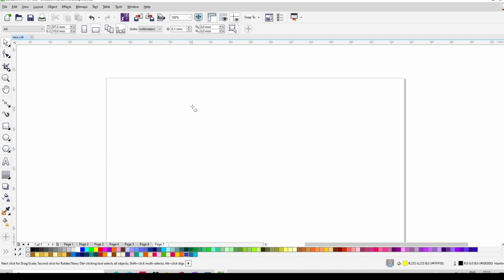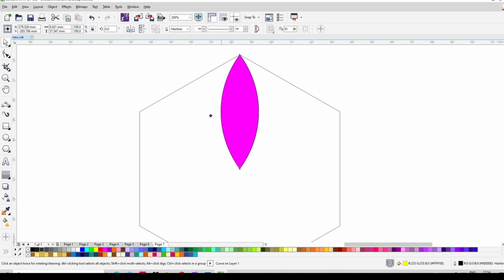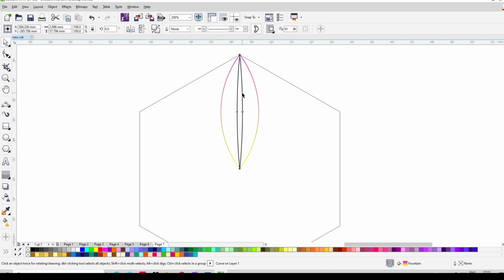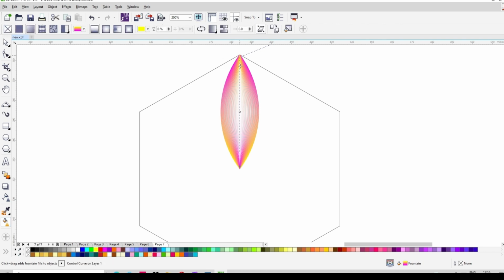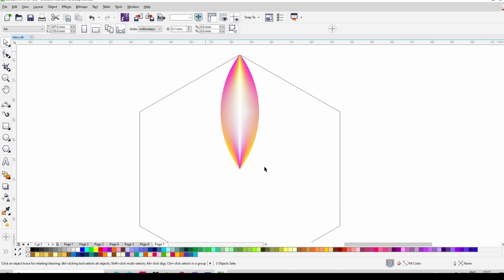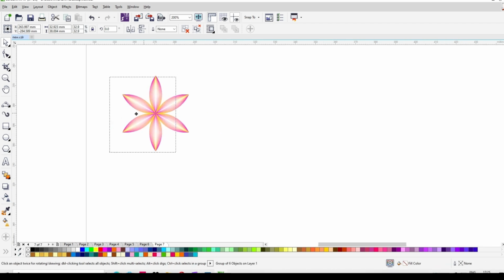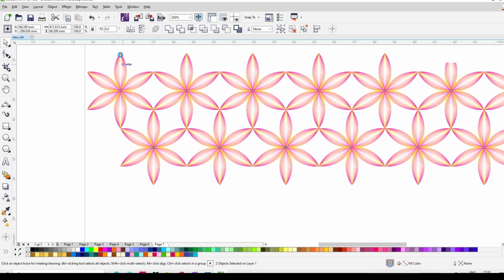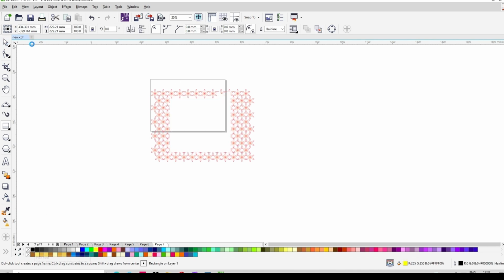Seamless 3D pattern design in CorelDRAW | 3D flower pattern | Coreldraw tutorial | Graphic design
Seamless 3D pattern design in CorelDRAW | 3D background design | Coreldraw tutorial | Graphic design

3D alphabet design in coreldraw , Business adds ,
Ashok chakra design , 3D flag design , 3D certificate design , seamless pattern design ,
Price tag label design in coreldraw , Badge , CNC cutting, Coreldraw design for CNC, Laser cutting, pattern design for laser cutting,
3d Typography in coreldraw , banner design , flex design , 3d Banner , 3d flyer ,
3D label design in coreldraw , Graphic design tutorial ,
3D logo tutorial , Convert JPG  image to vector in coreldraw ,